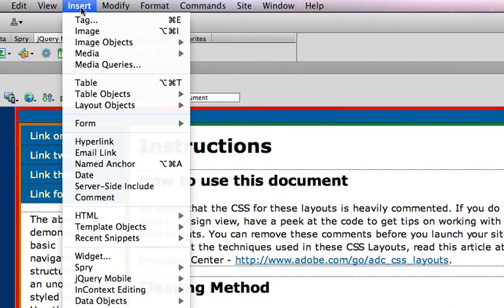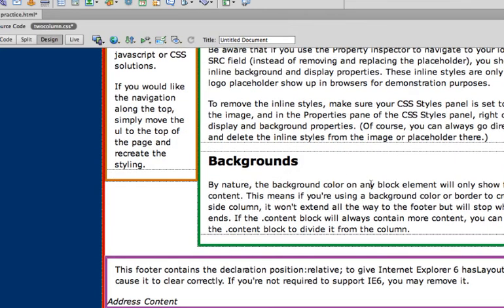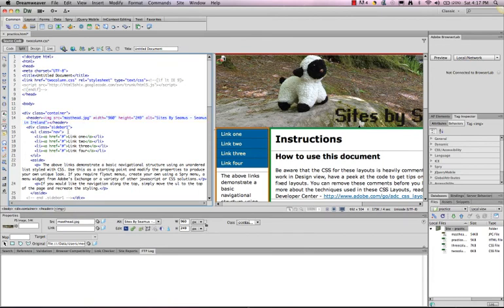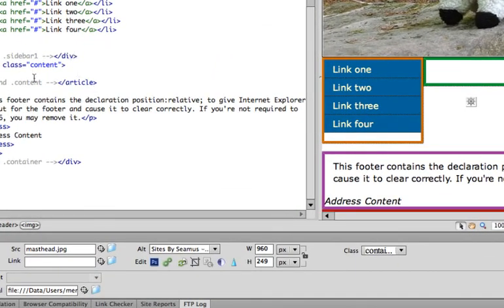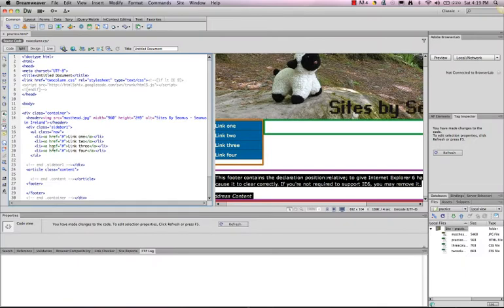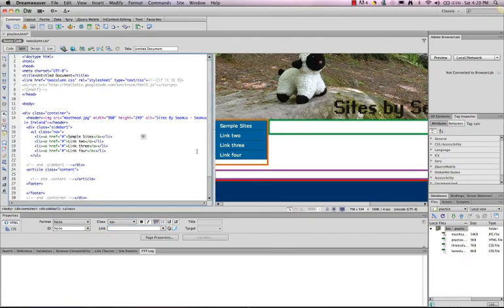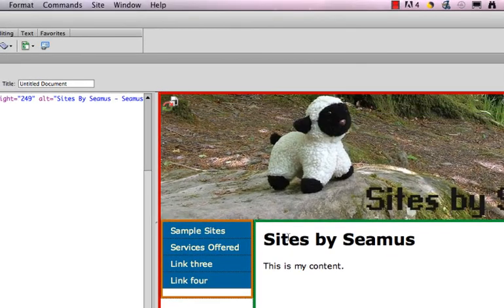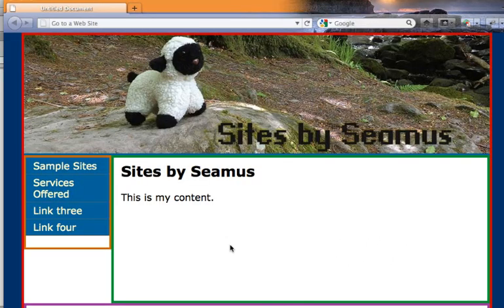Editing your HTML content.mp4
Step 2 in using your CSS layouts, adding an image and getting rid of the content that you don't need